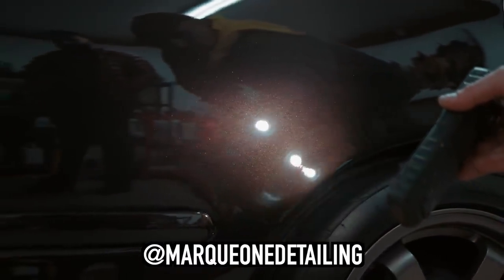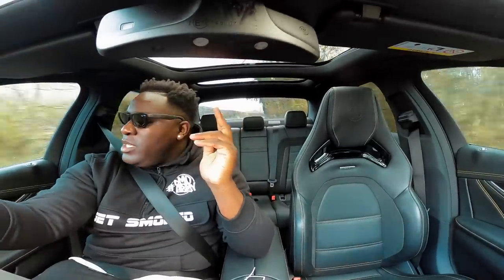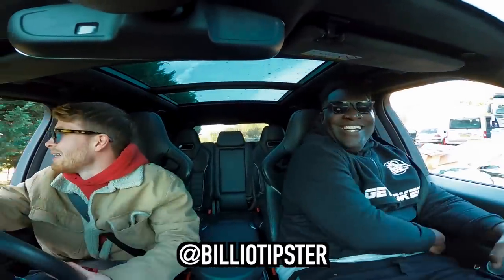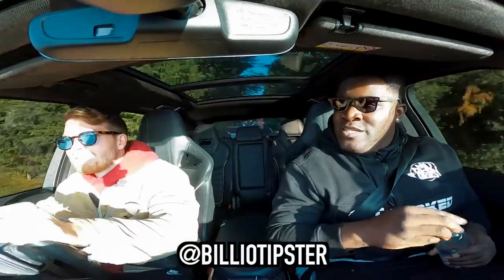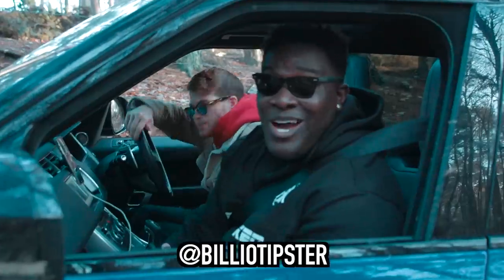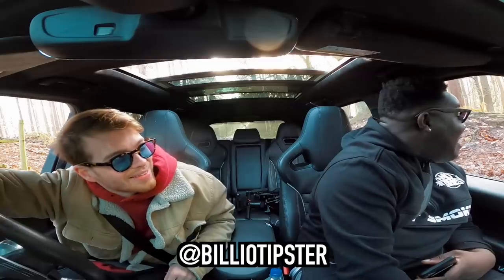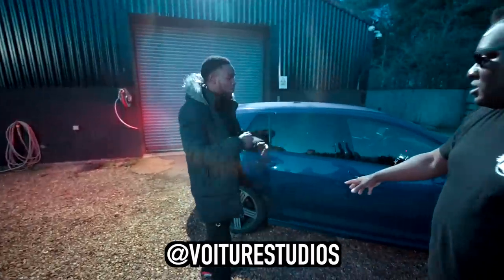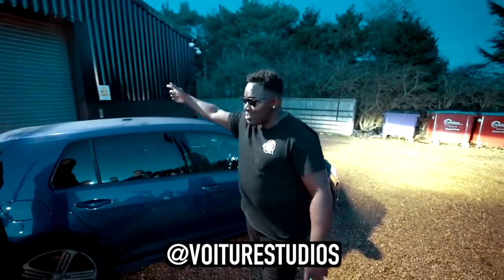WE BROKE A £100,000 RANGE ROVER SVR 😰🙈 *GOLF R UPDATE*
Yo Guys!

LESS TALK MORE ACTION!!